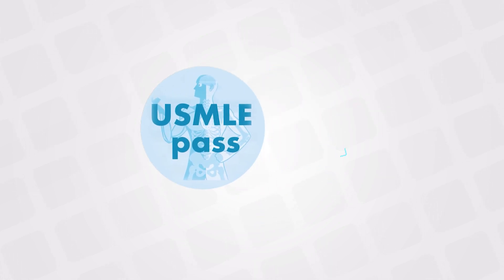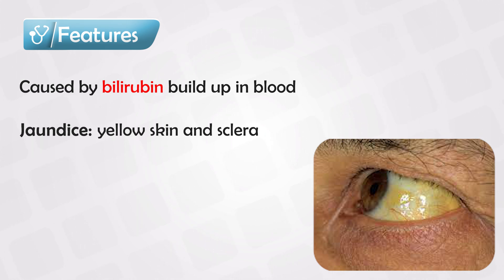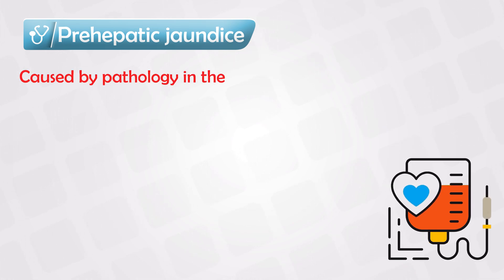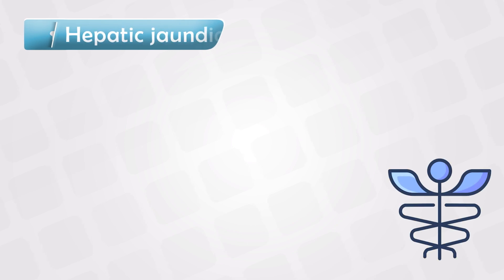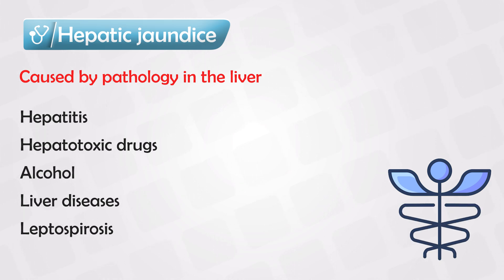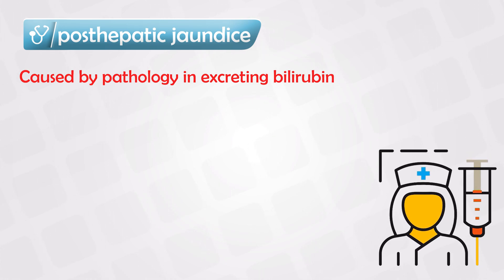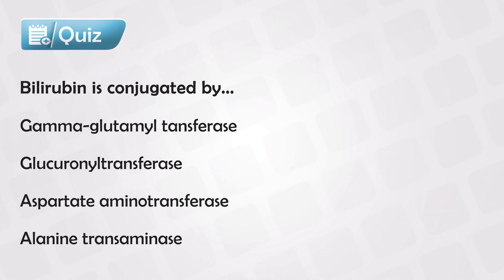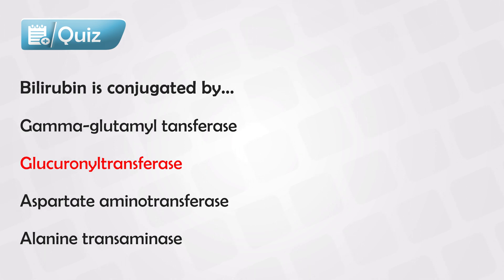Jaundice Types and Symptoms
Jaundice, also known as icterus, is a medical condition characterized by the yellowing of the skin, mucous membranes, and the whites of the eyes. It occurs when there is an excessive accumulation of bilirubin, a yellow pigment produced during the breakdown of hemoglobin from red blood cells. Bilirubin is normally processed by the liver and excreted in bile, but when the liver is unable to properly metabolize or eliminate bilirubin, it can build up in the body, leading to the characteristic yellow discoloration.

There are several different types of jaundice, each with its own underlying causes:

1. Pre-hepatic Jaundice: This type of jaundice occurs before the bilirubin reaches the liver. It's often caused by conditions that result in an increased breakdown of red blood cells, such as hemolytic anemia or certain genetic disorders.

2. Hepatic Jaundice: This type of jaundice occurs within the liver due to impaired bilirubin processing. Conditions like hepatitis, cirrhosis, and certain medications can lead to hepatic jaundice by affecting the liver's ability to process bilirubin.

3. Post-hepatic Jaundice (Obstructive Jaundice): This type of jaundice occurs when there is a blockage in the bile ducts, preventing bilirubin from being properly excreted into the digestive system. Conditions like gallstones, pancreatic cancer, or tumors in the bile ducts can cause post-hepatic jaundice.

Symptoms of jaundice may include:

- Yellowing of the skin, eyes, and mucous membranes
- Pale stools
- Dark urine
- Fatigue
- Abdominal pain
- Itching

Diagnosis of jaundice typically involves a combination of medical history, physical examination, and various tests, including blood tests to measure bilirubin levels and determine the underlying cause. Treatment depends on the underlying cause of jaundice:

- Pre-hepatic Jaundice: Treating the underlying condition causing increased red blood cell breakdown is essential. This could involve managing anemia or addressing genetic disorders.

- Hepatic Jaundice: Treatment focuses on addressing the underlying liver condition. This could involve lifestyle changes, medications, or in severe cases, liver transplantation.

- Post-hepatic Jaundice: Treating the underlying cause of the bile duct obstruction is necessary. This might involve removing gallstones, surgically removing tumors, or other interventions.

It's important to note that jaundice is a symptom of an underlying problem rather than a disease itself. Identifying and addressing the root cause is crucial for effective management.

If you or someone you know is experiencing jaundice, it's important to seek medical attention for a proper diagnosis and appropriate treatment.